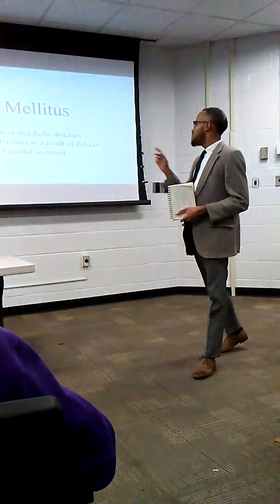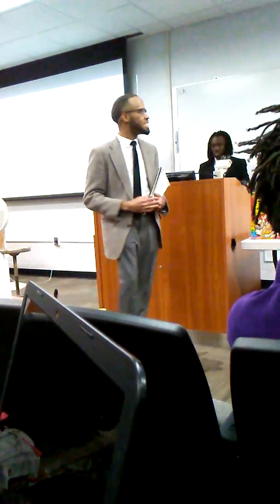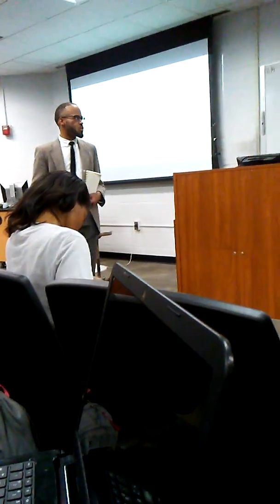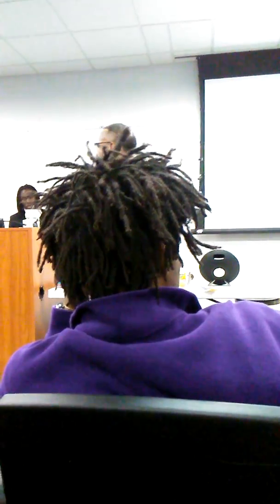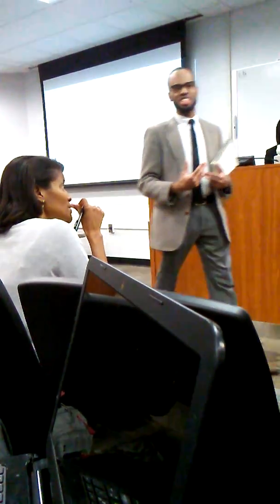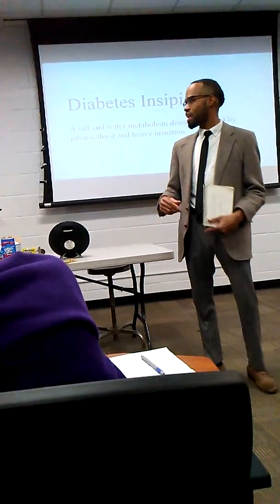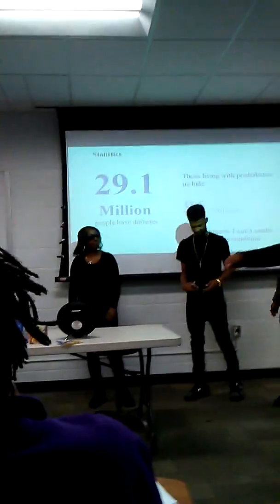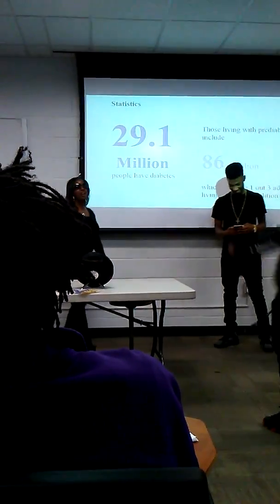Diabetes presentation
My group's presentation on diabetes for our biology class.